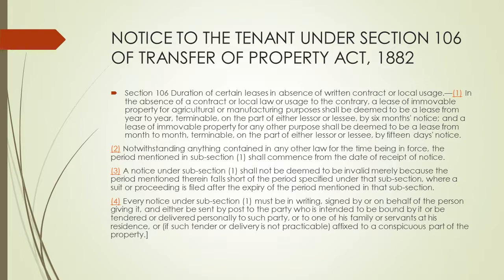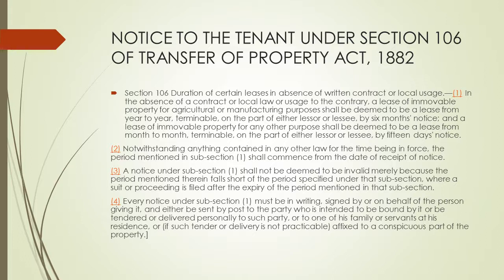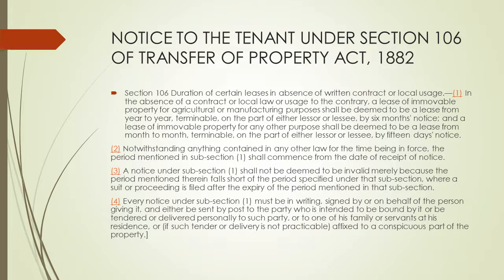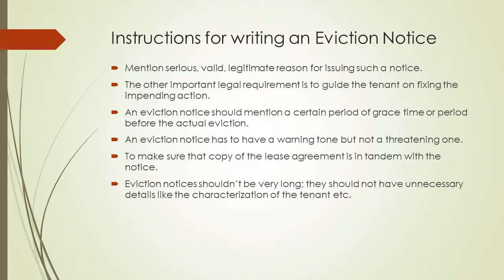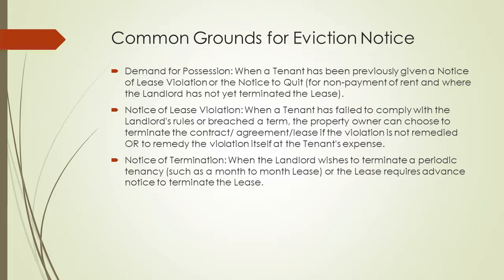Drafting Pleading and Conveyancing- Notice under section 106 TOP